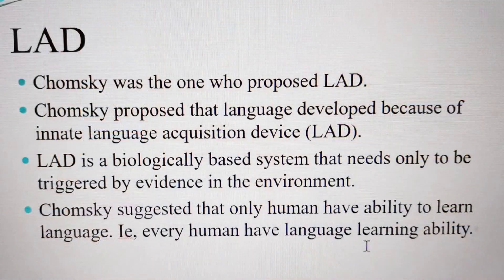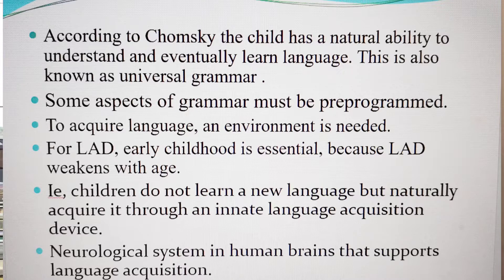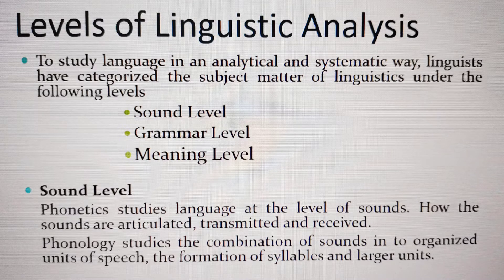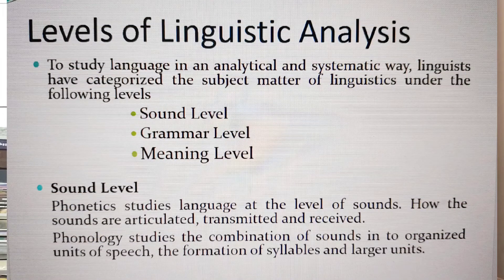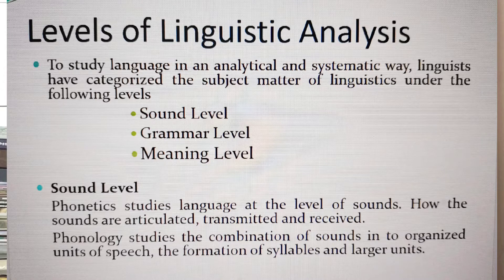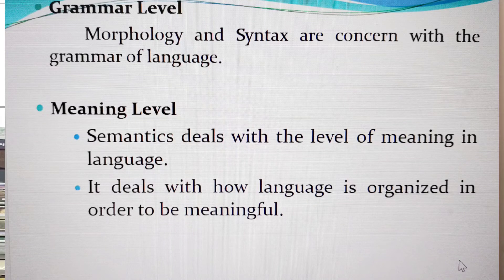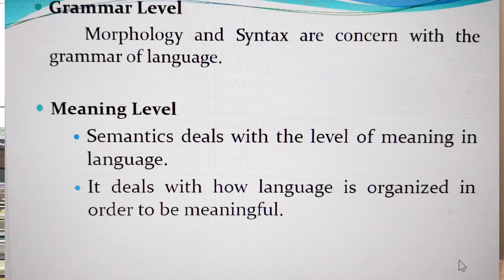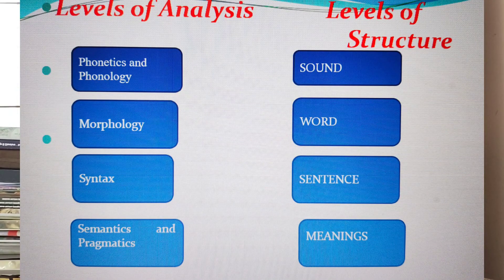Levels of Linguistic Analysis | Dr Syam S K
Dr. SYAM S K, Assistant Professor of Linguistics, University of Kerala.